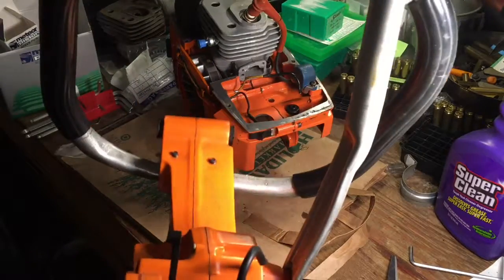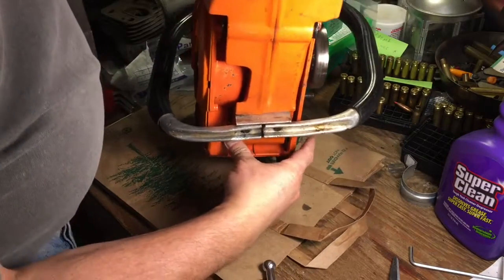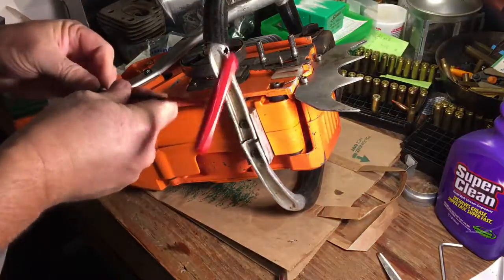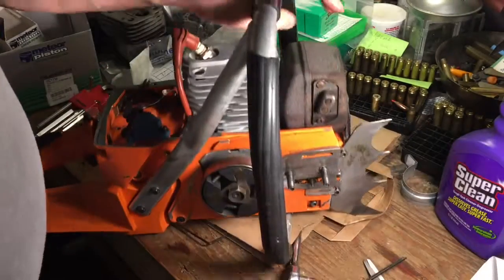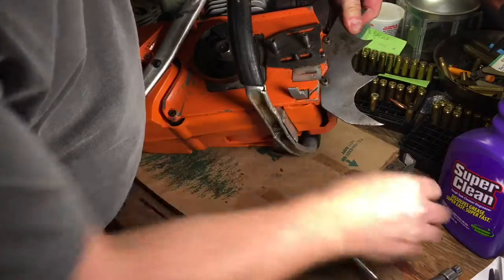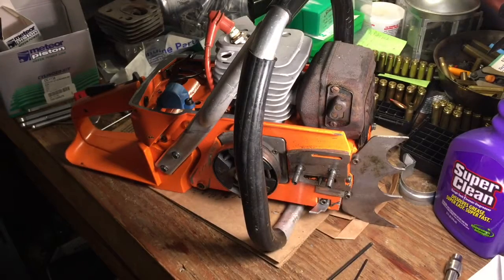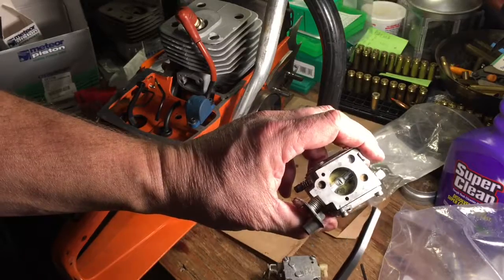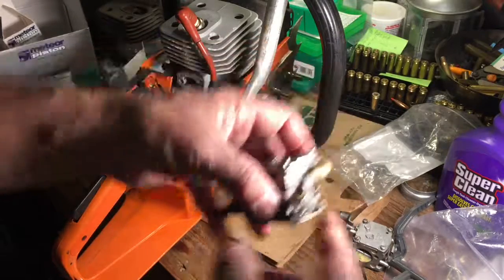Husky 181 rebuild 6